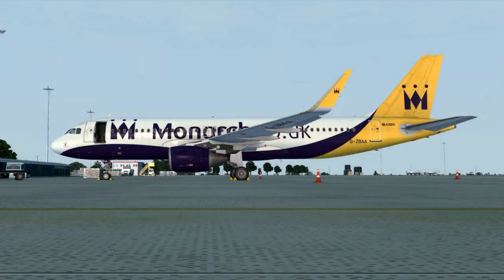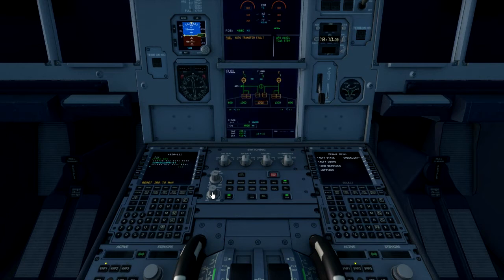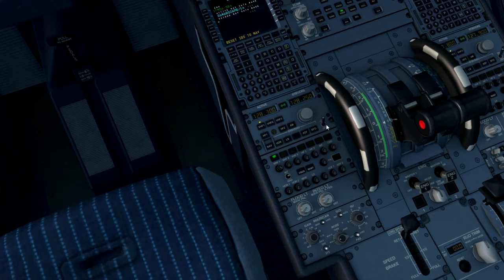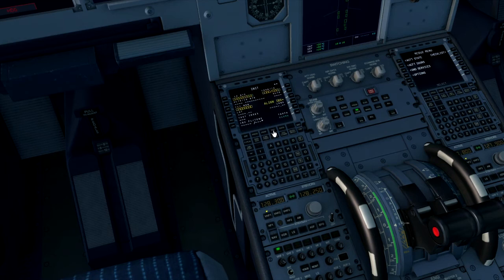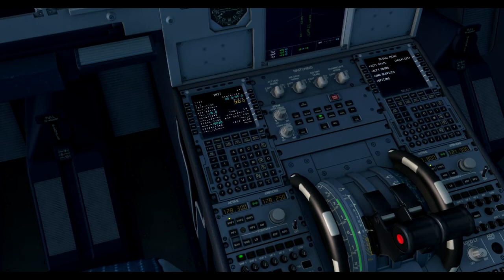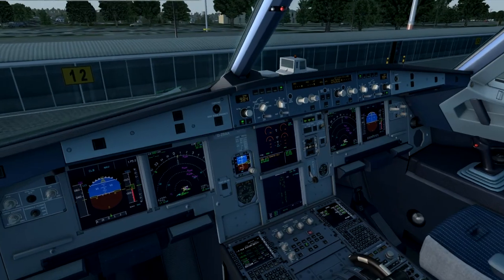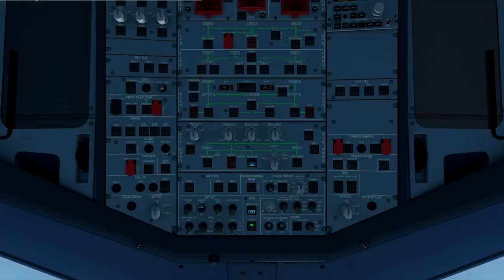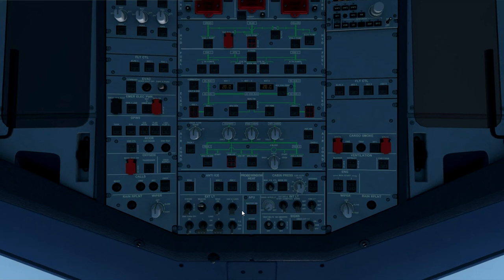FSX - Airbus X Extended: Cold & Dark Tutorial (with FMGS/MCDU)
Tutorial from Cold and Dark to taxi-ready start up of the Airbus X Extended A320. The normal procedures are the same for the A321 too!

Also includes a brief guide to setting up the Flight Management Guidance System (FMGS).

I have followed the checklist supplied by Aerosoft as best as I can, so the tutorial should be realistic of most SOPs of airlines.